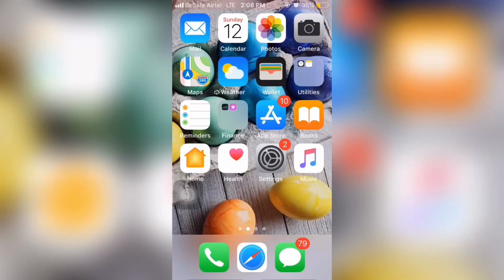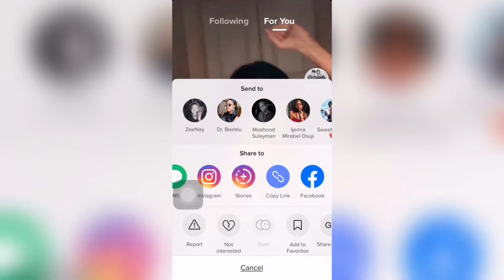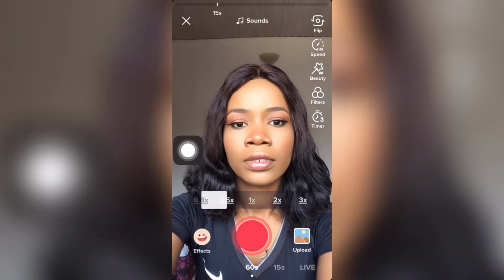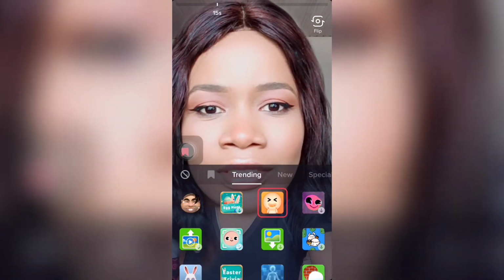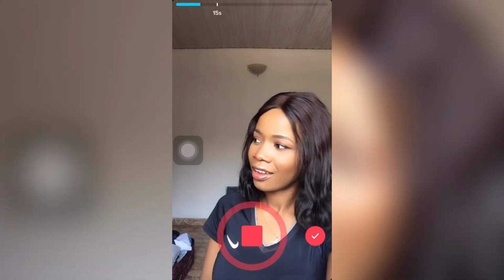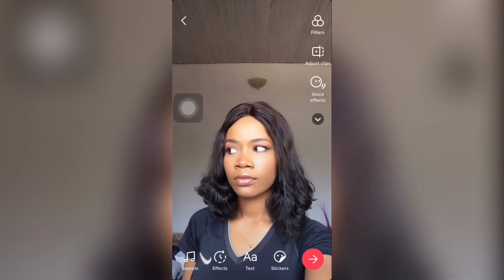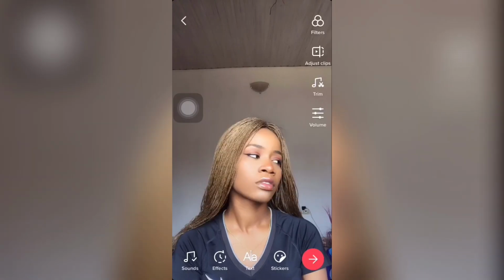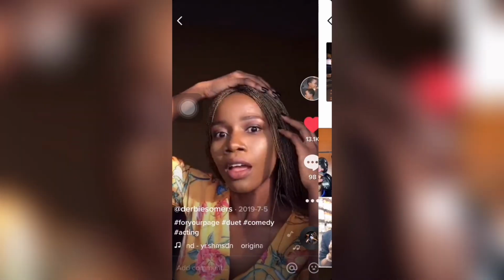TIKTOK FOR BEGINNERS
Hey Somerians,
I hope you and yours are well.
I got a lot of requests for Tiktok videos tutorial and I decided to make a simple, beginner-friendly, step by step video for y'all.
Tutorial starts at 0:50

Let me know if this is helpful and what else you will like to learn about Tiktok.

X.
Derbie Somers.